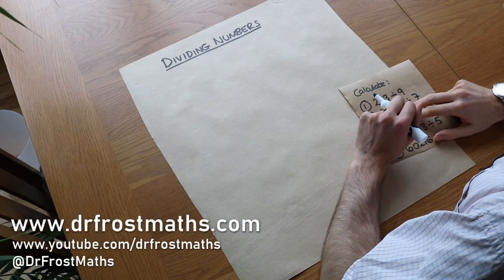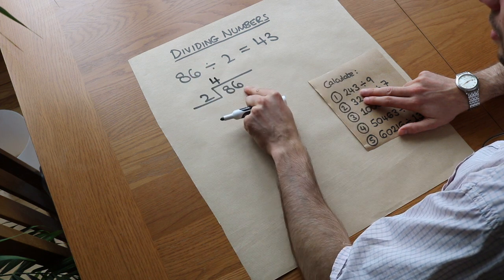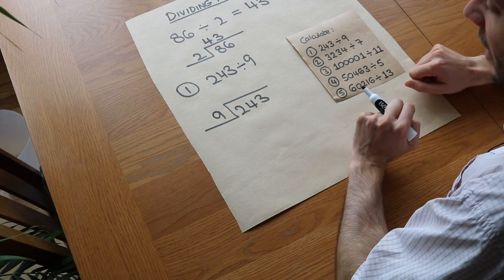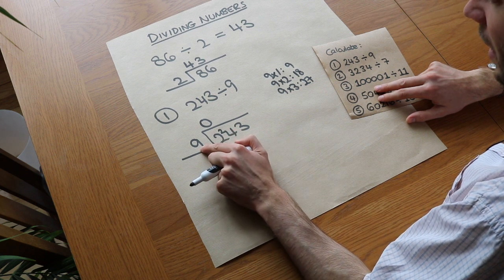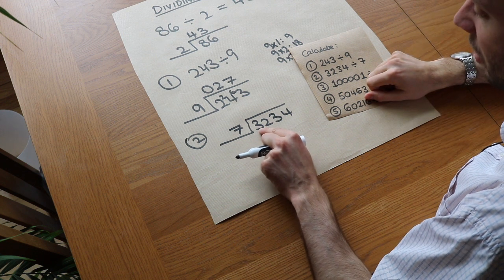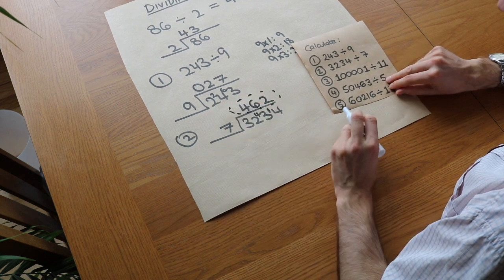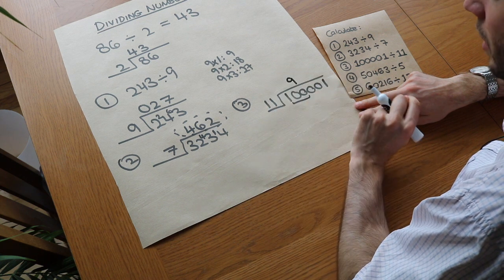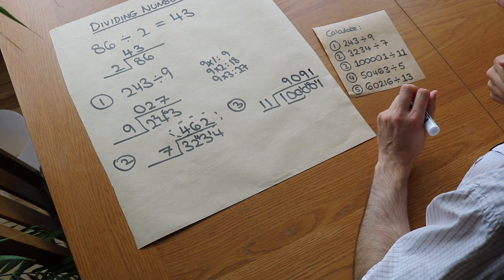Dividing Whole Numbers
"Divide numbers."